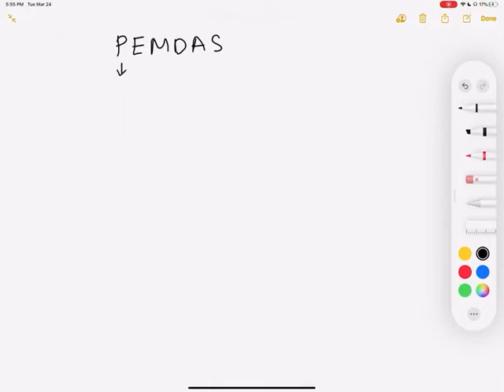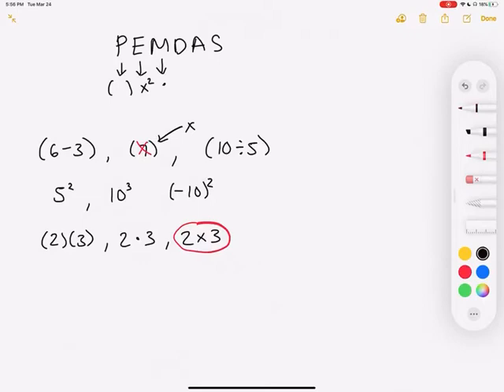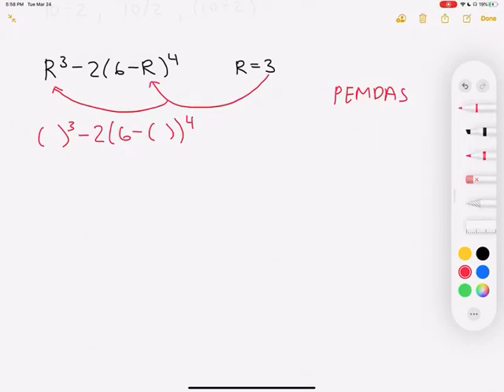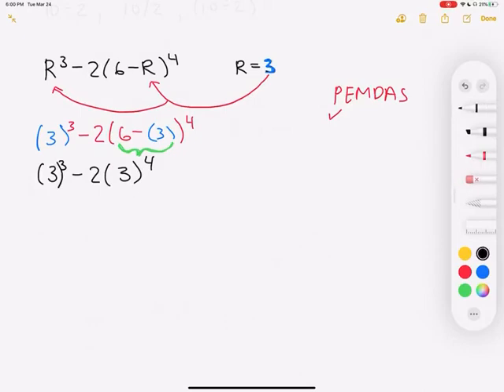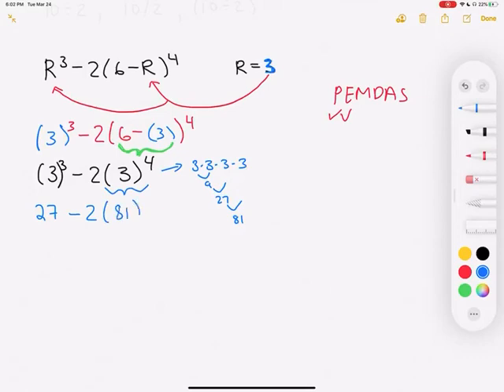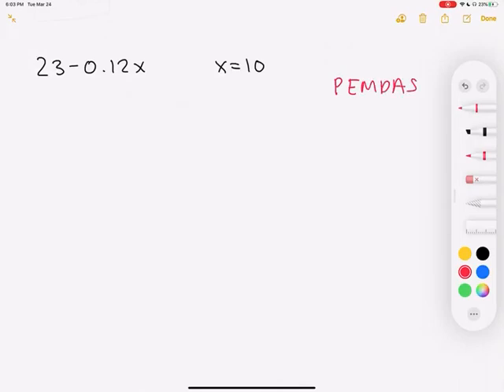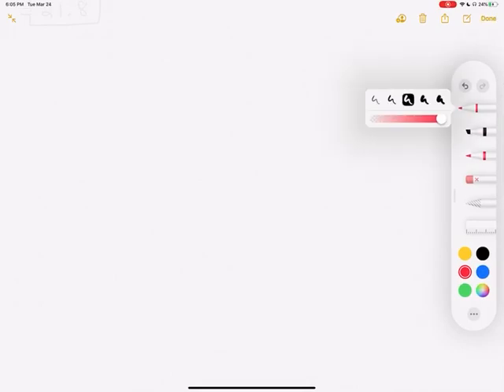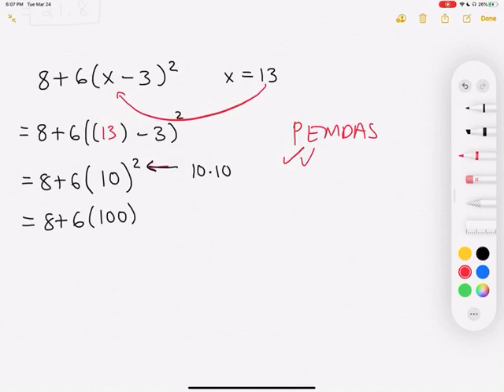Evaluating algebraic expressions - PEMDAS